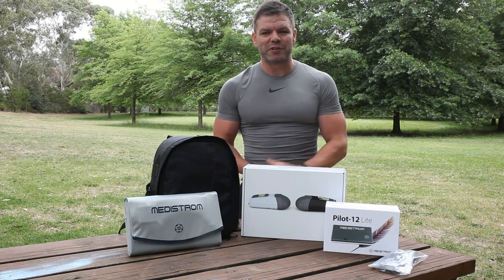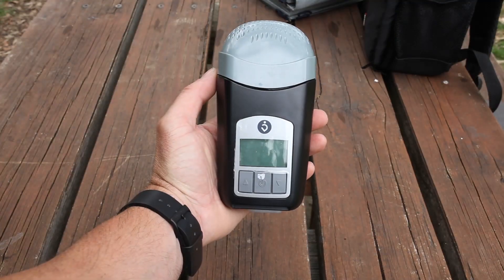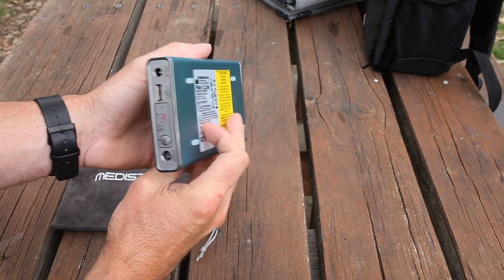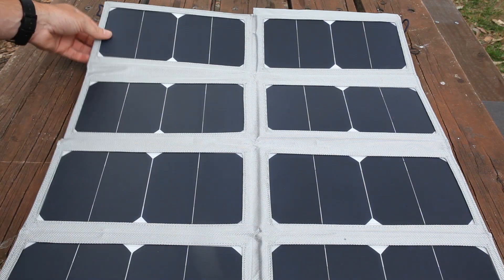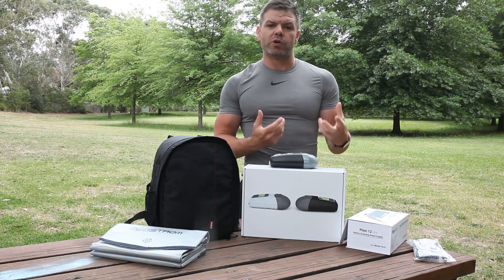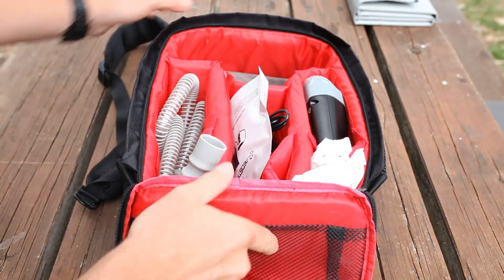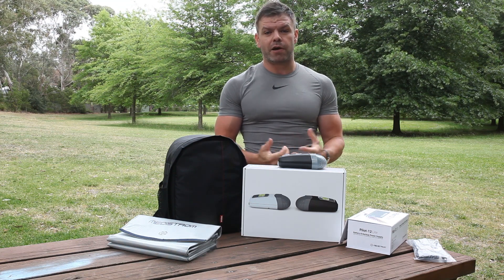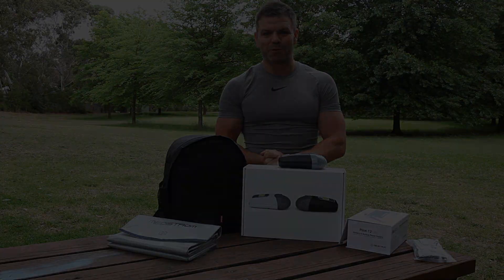The Z1 Travel CPAP Camping Package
Have sleep apnoea but love camping? Check out this amazing Z1 Travel CPAP Bundle. It has everything you need to take your cpap anywhere.